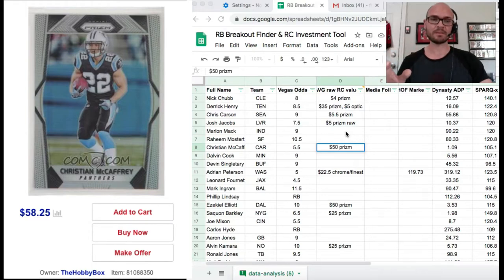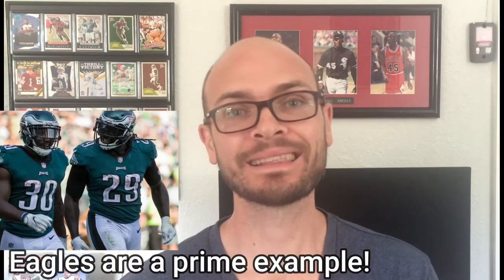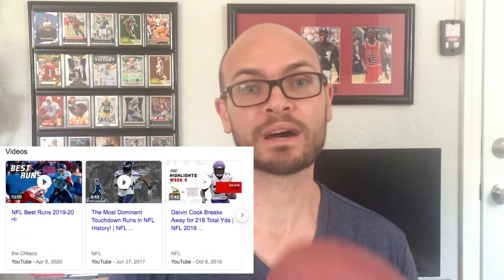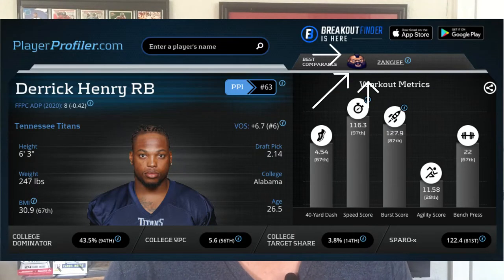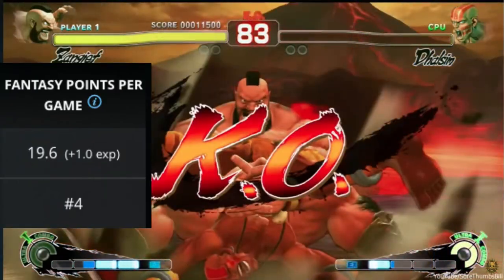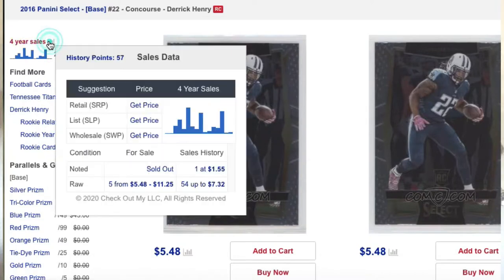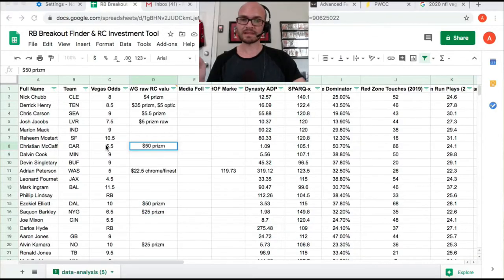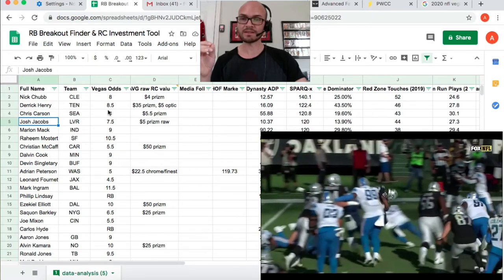Most Under Priced NFL RB Rookie Cards August 2020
Christian McCaffrey Rookie Cards have seen a dramatic increase in value over the last few weeks and in this video I show you guys who else is about to blow up so we can capitalize! Ive done a deep dive on today's most prolific
RBs and cant beleive what Ive found to share with you before the NFL season starts here in 2020.

Ive built a cloud-based spreadsheet that correlates NFL players performance metrics, hall of fame metrics, fantasy projections, social popularity, and their rookie cards prices to make the smartest football card investment choices possible.

Equipment I use to film these videos are:
camera: iPhone 4 lol but yes its the truth, works great ;) one day ill upgrade
mic: Buoyo Lavalier microphone
headset: Jabra speak 510 echo-cancelling/noise cancelling headset
laptop: Apple Mac Book Pro
video editing: Wondershare Filmora 9

Join me in the quest to grow the love for ALL Football Cards (not just QBs) and profit in the hobbies we love (Sports Cards & Fantasy Sports)

New Subscriber providing feedback will always get special shoutouts in my next videos!

I hope to see you there, PEACE!

-Andy